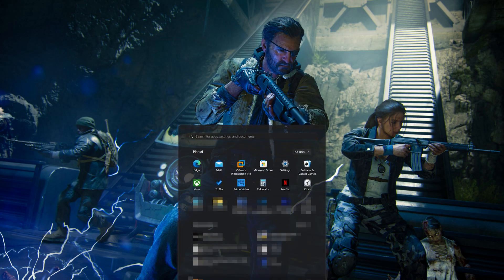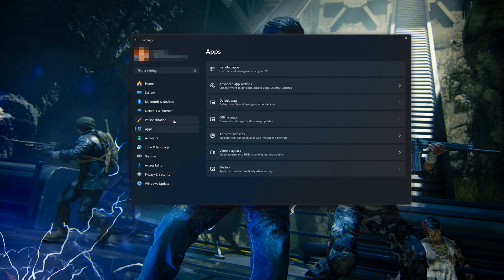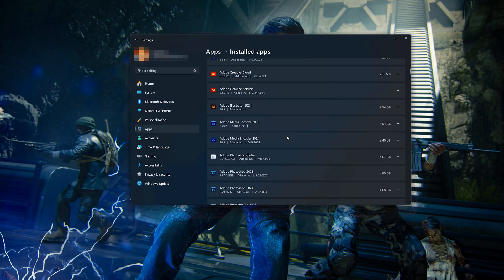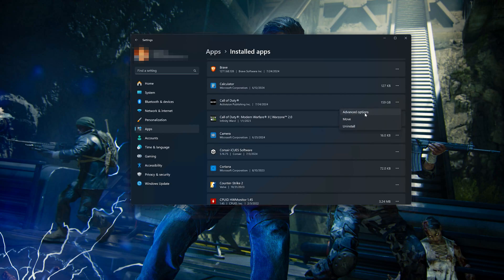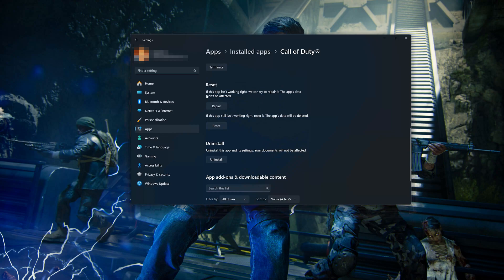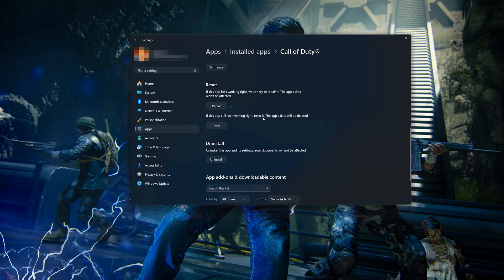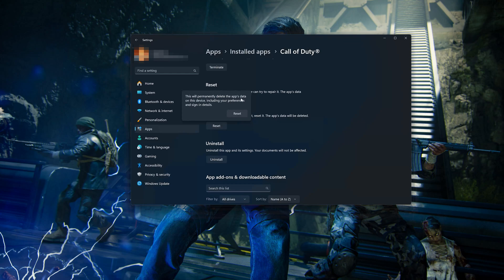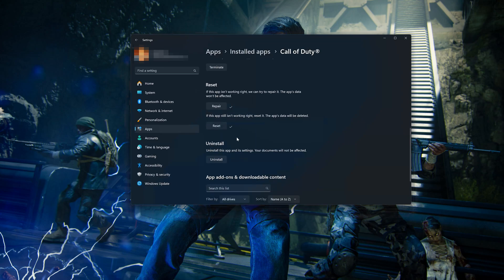COD Black Ops 6 Not Launching Error Code (0x800700c1) On Windows PC (Xbox Game Pass) FIX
The Xbox App error in Call of Duty Black Ops 6  0x800700C1 typically indicates a problem with launching, installing, or updating a game or the Xbox App itself. This error often stems from corrupted files, system configuration issues, or conflicts within the app. Here are the most common solutions.

start ms-windows-store://pdp/?productid=9MWPM2CQNLHN

Gaming Services Repair Tool for PC

CHAPTERS
00:00 Intro
00:19 Solution 1
01:52 Solution 2
02:53 Solution 3
05:34 Solution 4
07:18 Solution 5
07:58 Outro